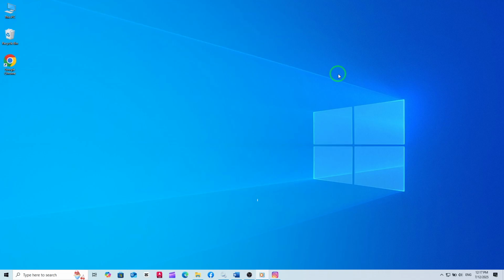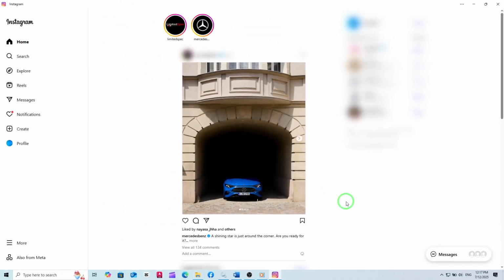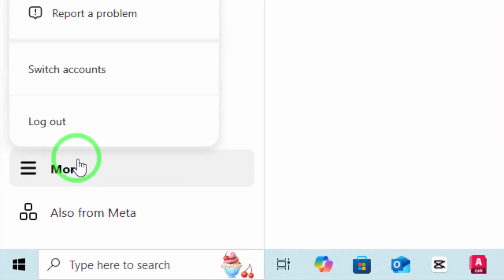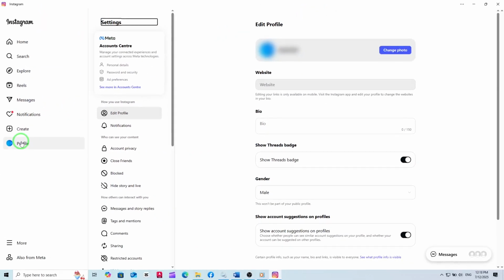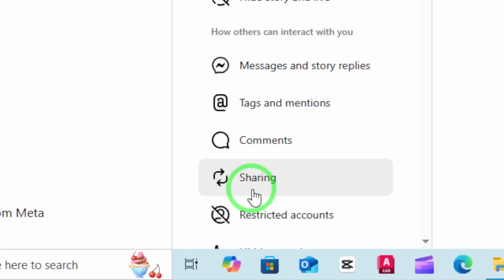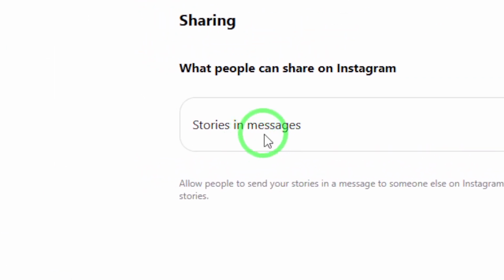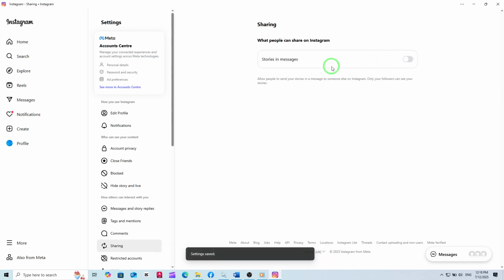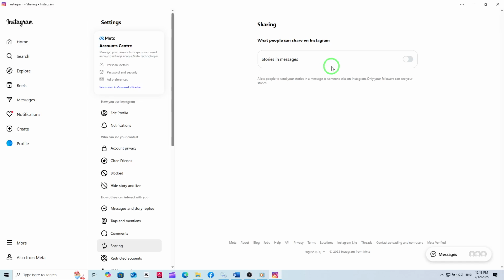How To Disable Sharing Your Stories In Messages On Instagram App On PC (New Update)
Learn how to disable sharing your Instagram Stories in messages on the Instagram app for PC with the latest update. This step-by-step guide will help you protect your privacy and control who can share your Stories directly from the desktop version of Instagram.

Follow these steps to turn off sharing your Stories in messages:

1. Open Instagram app

2. From the left side menu, click on More icon

3. Enter to Settings

4. Then Sharing

5. Disable Stories in messages

Take control of your Instagram privacy settings today and stop others from sharing your Stories in direct messages on PC. This quick tutorial ensures your Stories remain visible only to the audience you choose.-

Chapters:
00:00 Intro
00:12 Soultion
01:05 Outro